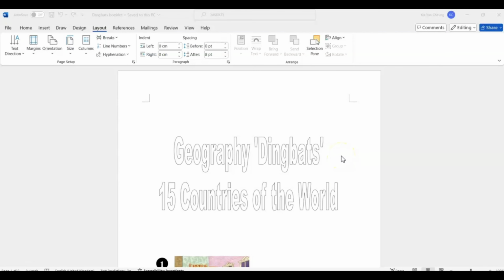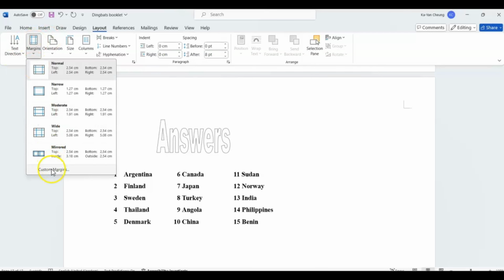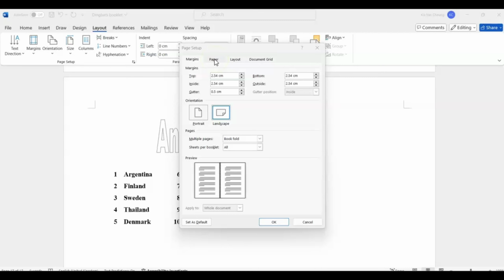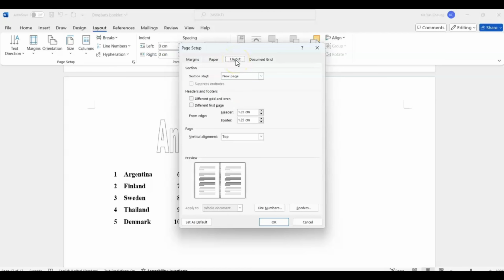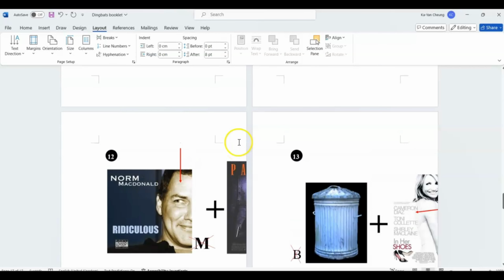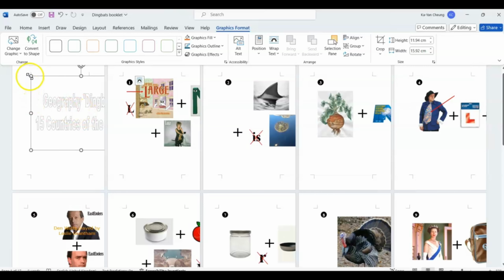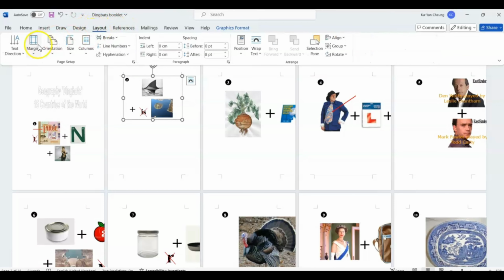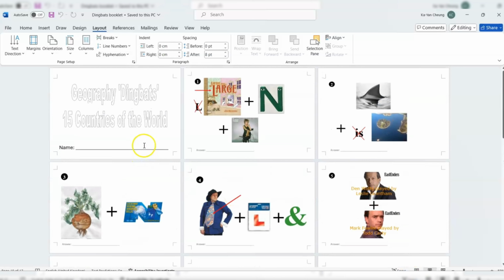How to make a booklet on Microsoft Word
How to format a booklet to be printed and stapled